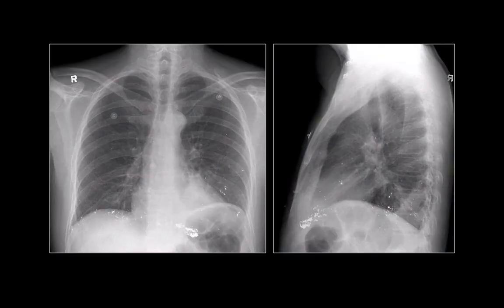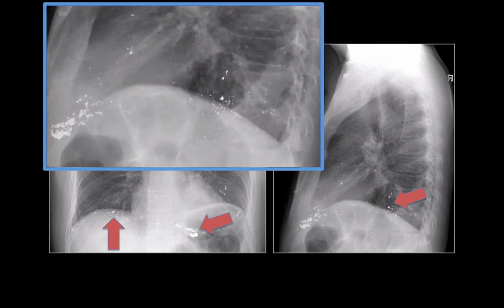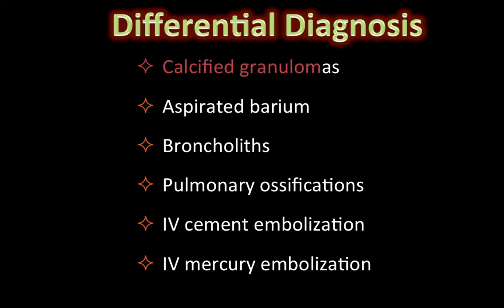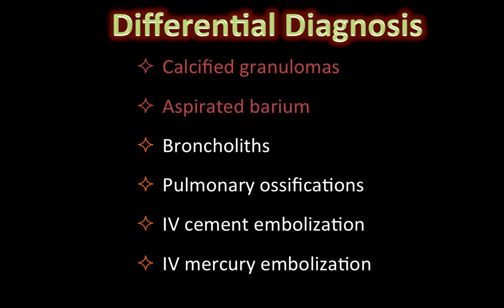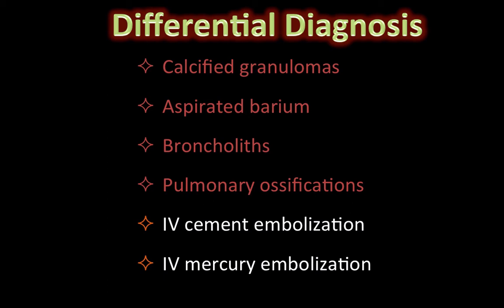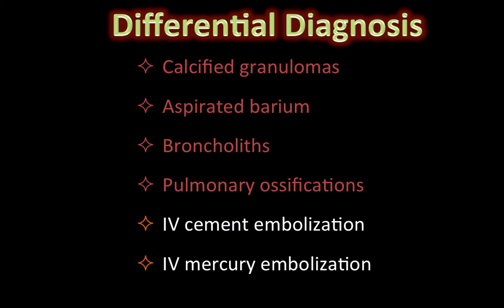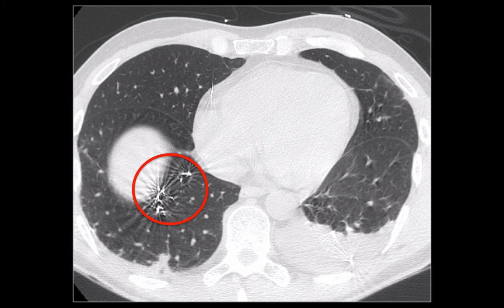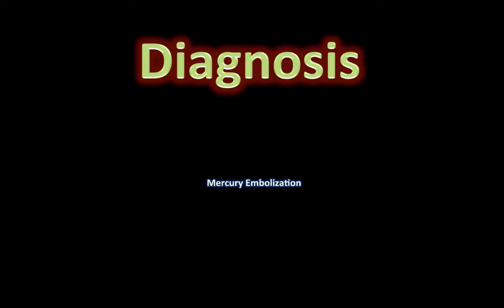RADIOLOGY BITS (QUICK CASE 1)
An 'advanced level' chest imaging case.

Case Question: What do you know about the condition named 'pulmonary ossifications' that was mentioned in the differential diagnosis section of this case?